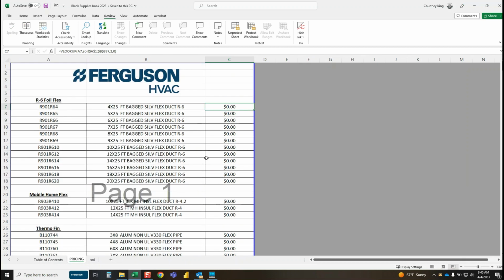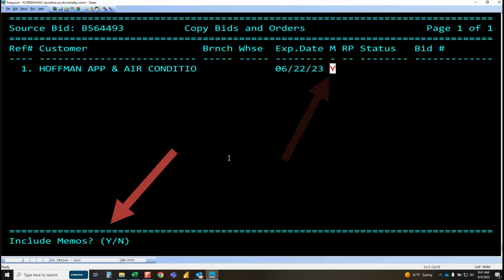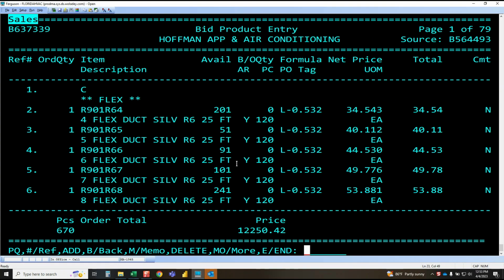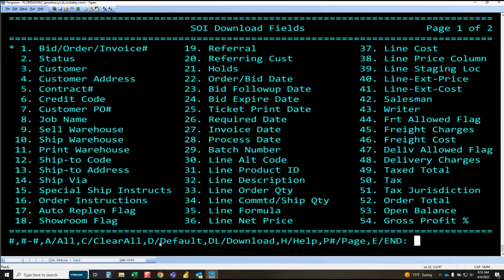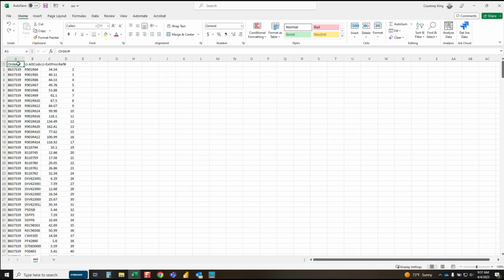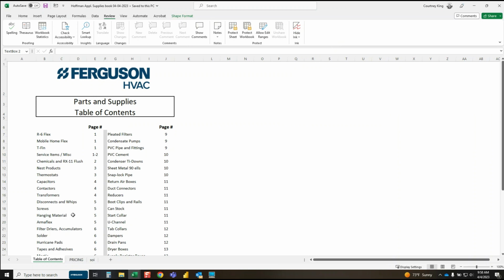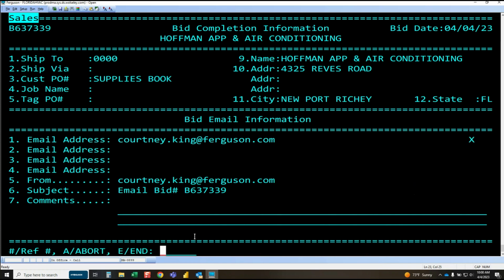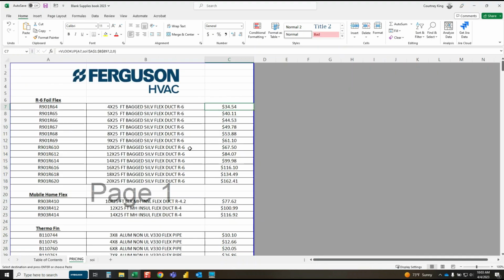Copy Bid (CBID) for Supplies Book 2023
How to copy the source bid to your desired customer and then upload that pricing into the blank supplies price book.